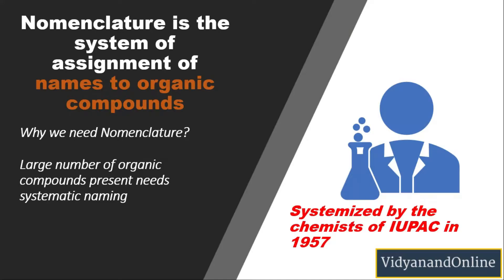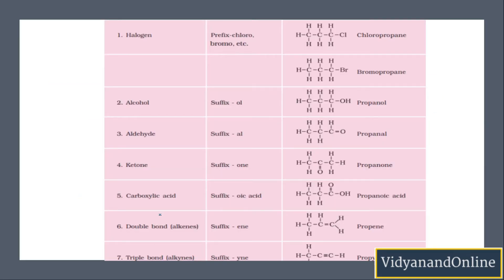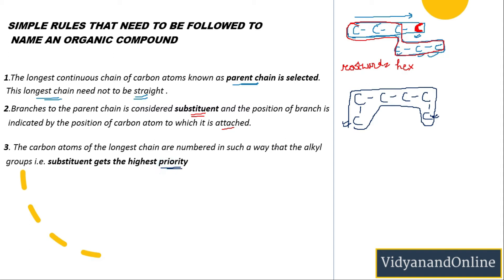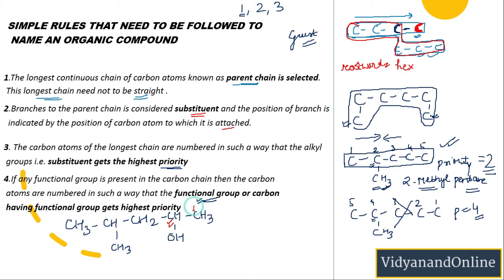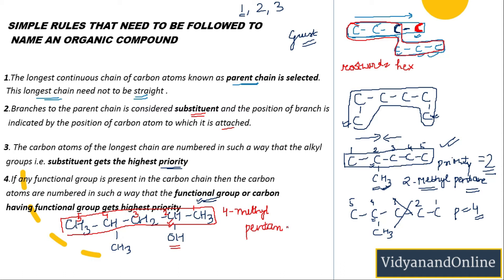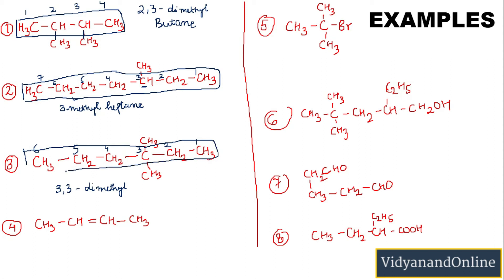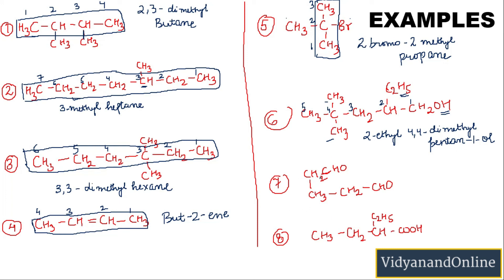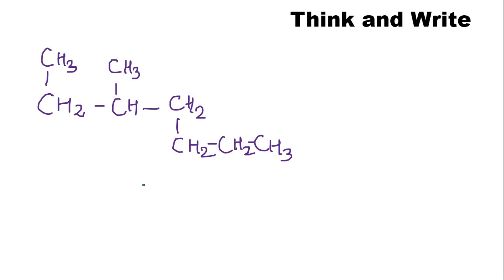Carbon and its Compound|CBSE|NCERT|SCIENCE| Chemistry| Chapter 4 |Class 10|Nomenclature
The IUPAC nomenclature system is a set of logical rules devised and used by organic chemists to circumvent problems caused by arbitrary nomenclature.

Here is a simple list of rules to follow.

1.Identify the longest carbon chain. This chain is called the parent chain.

2.Identify all of the substituents (groups appending from the parent chain).

3.Number the carbons of the parent chain from the end that gives the substituents the lowest numbers. When compairing a series of numbers, the series that is the "lowest" is the one which contains the lowest number at the occasion of the first difference. If two or more side chains are in equivalent positions, assign the lowest number to the one which will come first in the name.

4.If the same substituent occurs more than once, the location of each point on which the substituent occurs is given. In addition, the number of times the substituent group occurs is indicated by a prefix (di, tri, tetra, etc.).

5.If any functional group is present in the carbon chain then the carbon
 atoms are numbered in such a way that the functional group or carbon
 having functional group gets highest priority